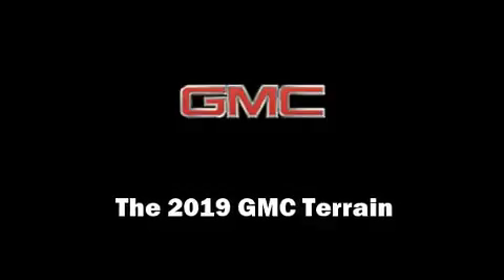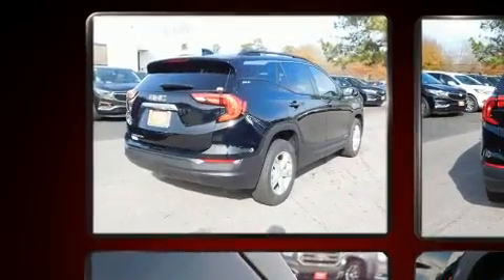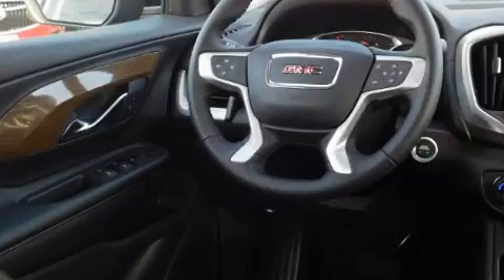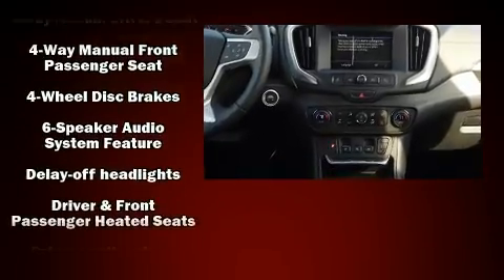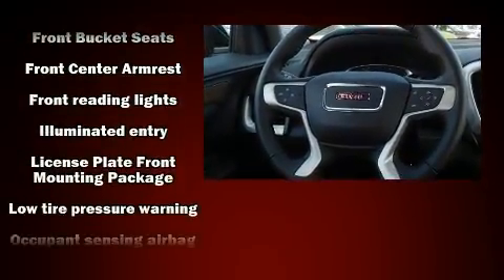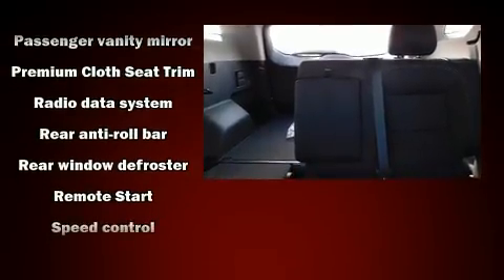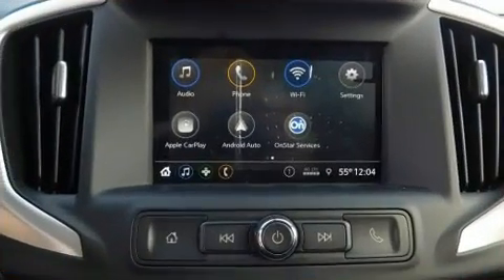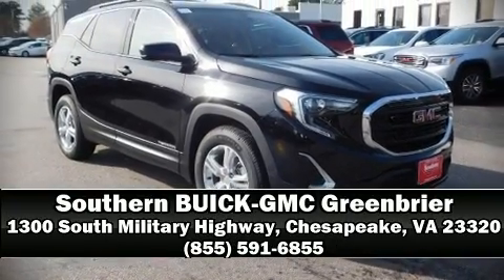2019 GMC Terrain SLE in Chesapeake, VA 23320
Outstanding design defines the 2019 GMC Terrain. It features an automatic transmission, front-wheel drive, and an efficient 4 cylinder engine. A turbocharger is also included as an economical means of increasing performance. The following features are included: an automatic dimming rear-view mirror, tilt steering wheel, power door mirrors and heated door mirrors, power windows, remote keyless entry, rear wipers, and a split folding rear seat. With high intensity discharge headlights illuminating your path, you'll always appreciate maximum visibility. Passengers are protected by various safety and security features, including: head curtain airbags, front side impact airbags, traction control, brake assist, a security system, onStar, and 4 wheel disc brakes with ABS. With electronic stability control supplementing mechanical systems, you'll maintain precise command of the roadway. Our aim is to provide our customers with the best prices and service at all times. Stop by our dealership or give us a call for more information.